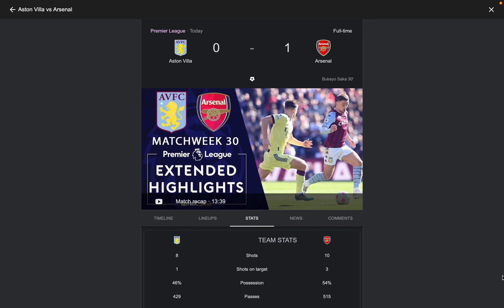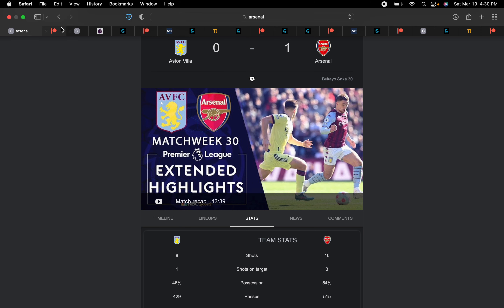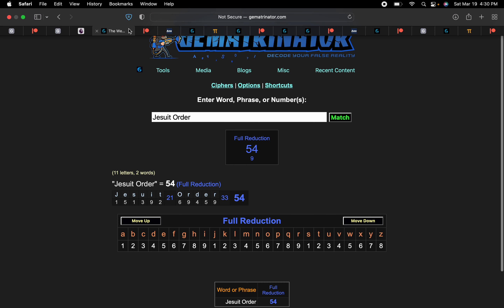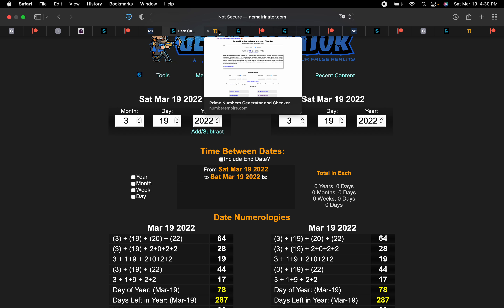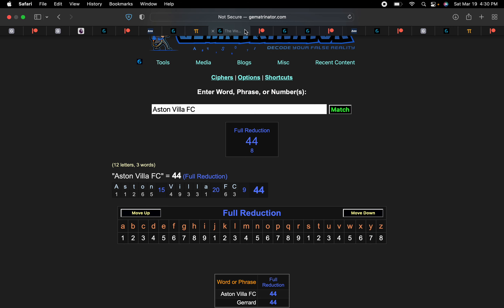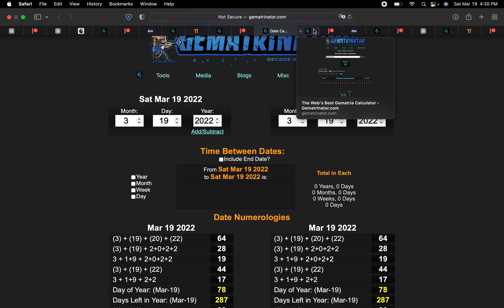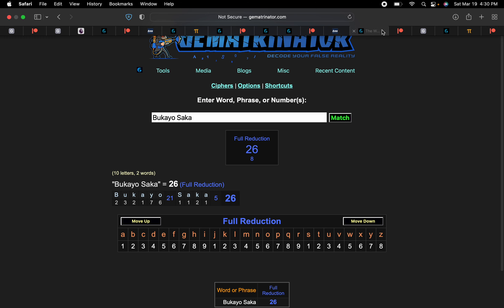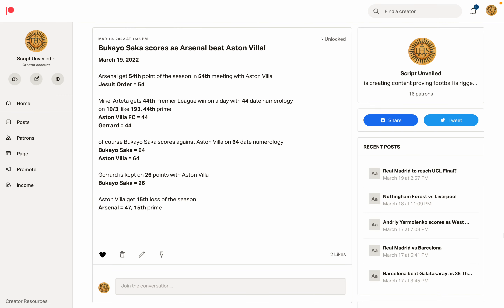Arsenal's SCRIPTED 1-0 win over Aston Villa!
Arsenal get 54th point of the season in 54th meeting with Aston Villa
Jesuit Order = 54

Mikel Arteta gets 44th Premier League win on a day with 44 date numerology
on 19/3; like 193, 44th prime
Aston Villa FC = 44
Gerrard = 44

of course Bukayo Saka scores against Aston Villa on 64 date numerology
Bukayo Saka = 64
Aston Villa = 64

Gerrard is kept on 26 points with Aston Villa
Bukayo Saka = 26

Aston Villa get 15th loss of the season
Arsenal = 47, 15th prime